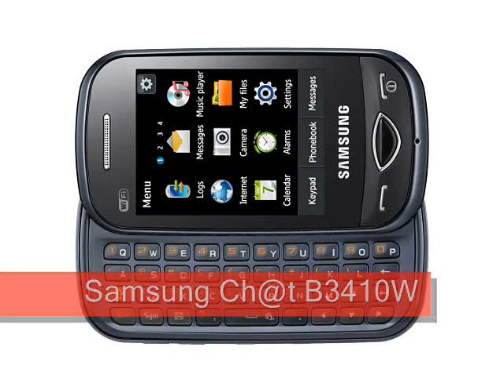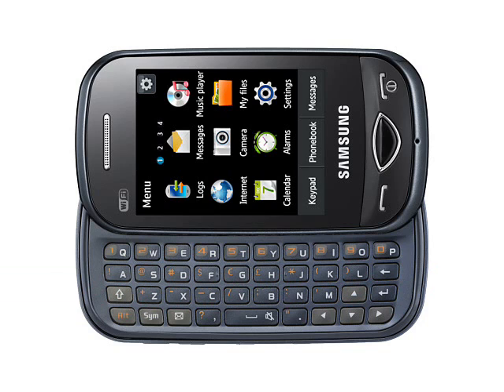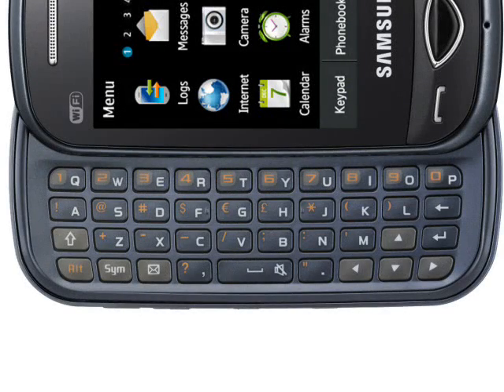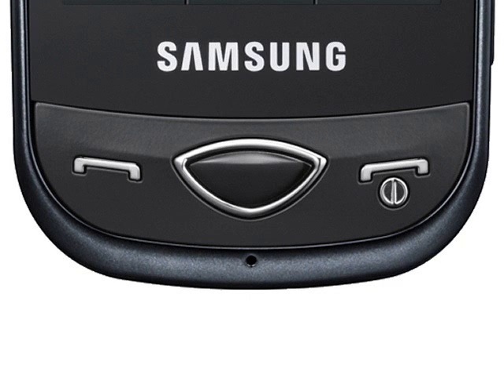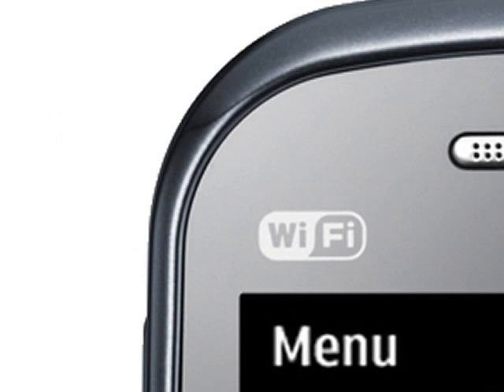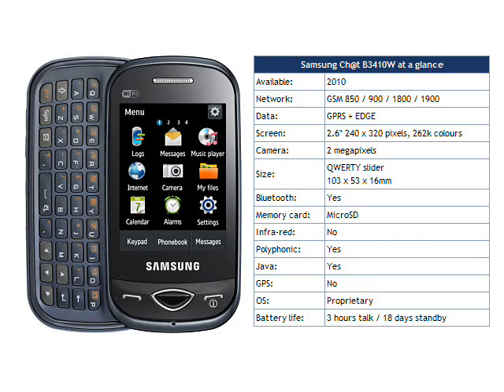Samsung Ch@t B3410W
A touchscreen phone with WiFi and a slide-out QWERTY keyboard, the Samsung Ch@t B3410W offers social networking support on a budget.